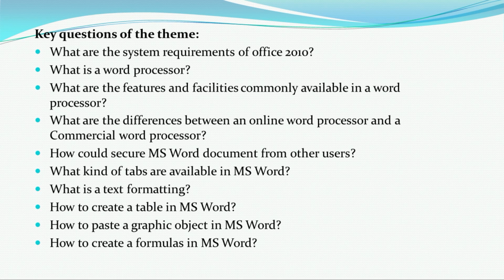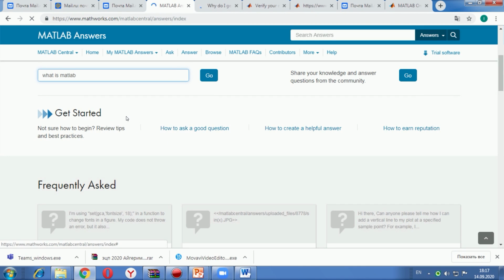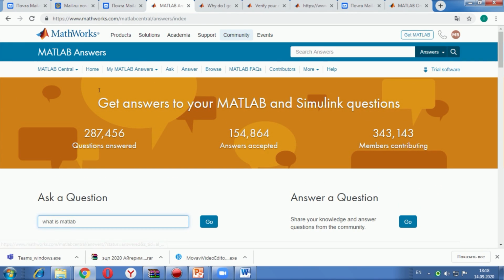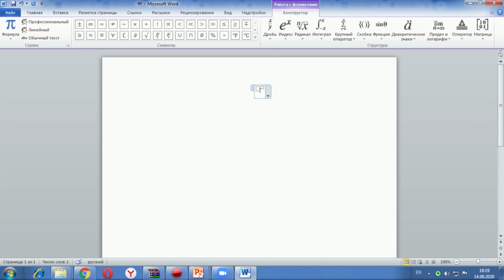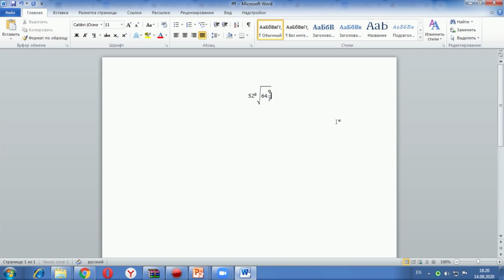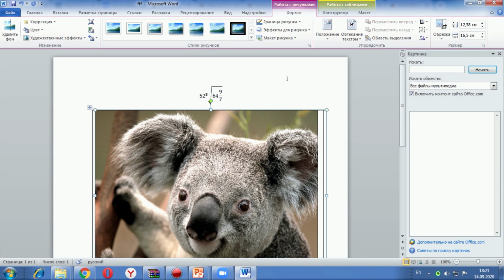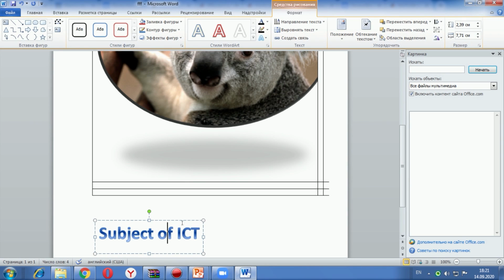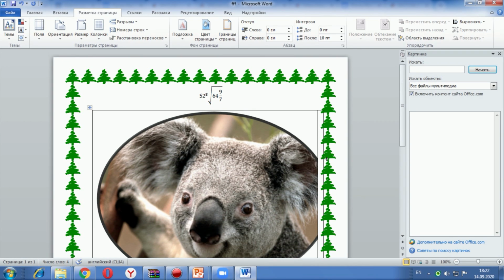Sambetova R A Installation and use of application programs in the professional sphere